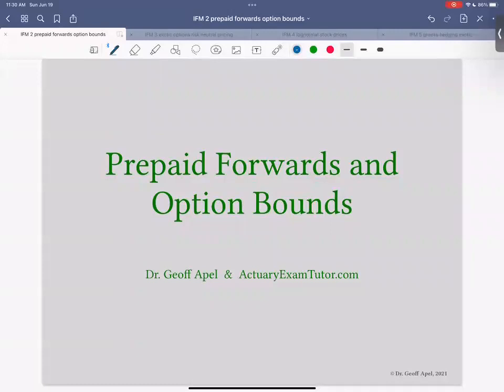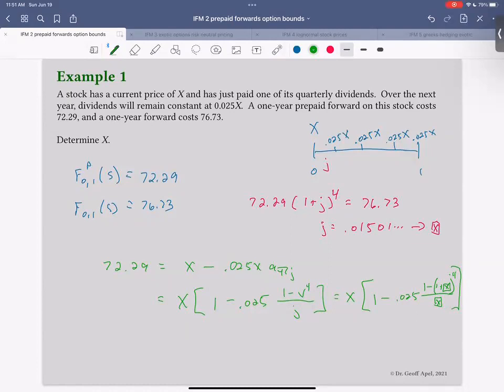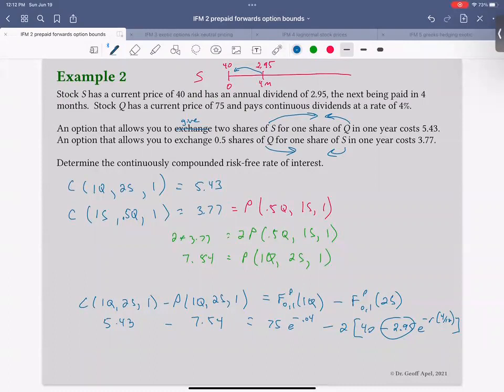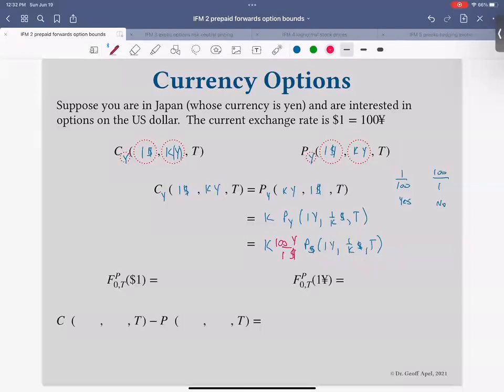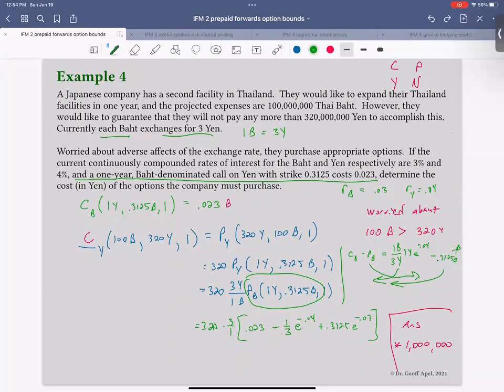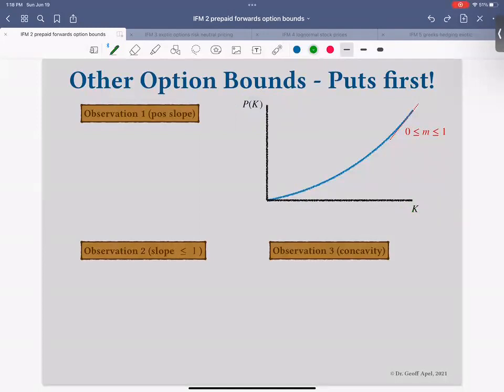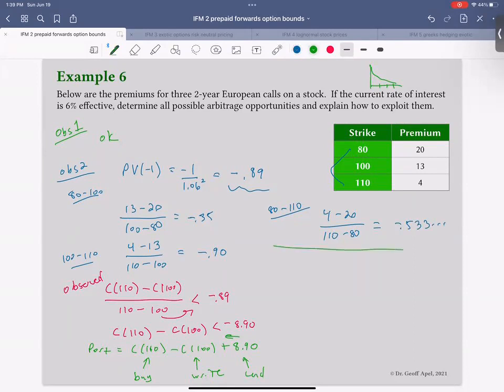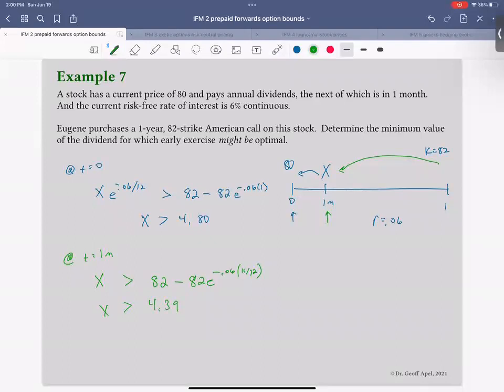Seminar 2 of The IFM Seminar Series: Prepaid Forwards and Option Bounds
Dr. Geoff Apel shares invaluable problem solving techniques, methods, and shortcuts to significantly advance students IFM problem solving skills for the critical exam topic, Prepaid Forwards and Option Bounds in preparation for the final IFM sitting.

For information about the ASA, FSA, ACAS, and FCAS exam preparation services of ActuaryExamTutor, please visit us @